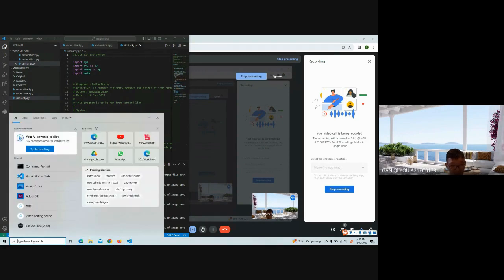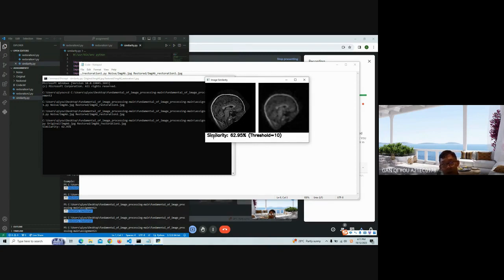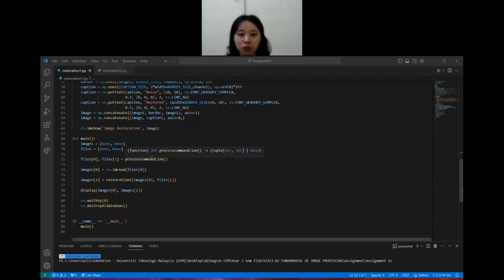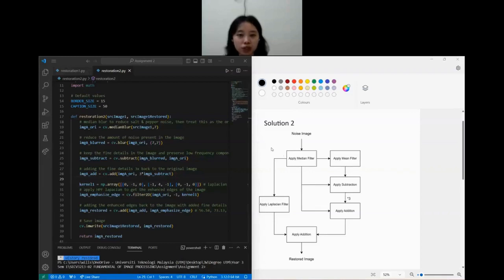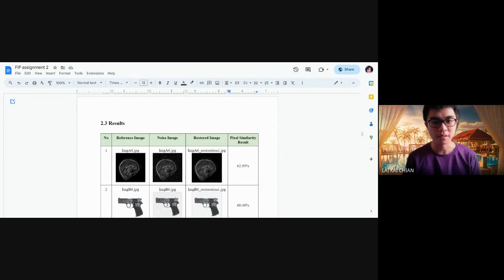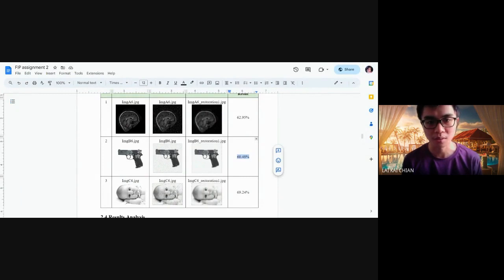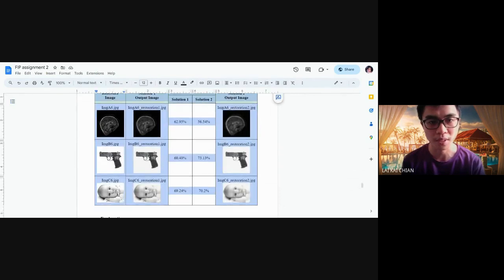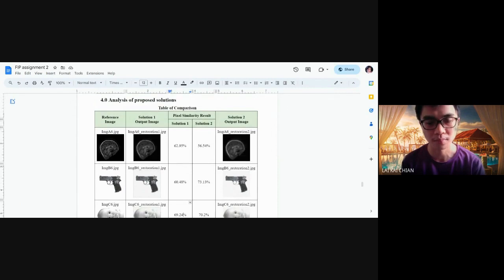Assignment 2 FIP group 9